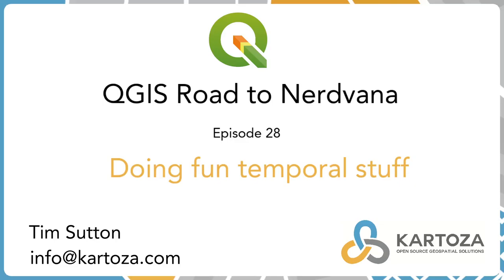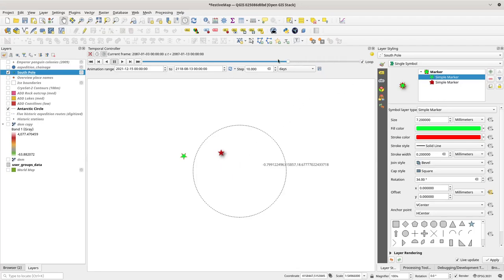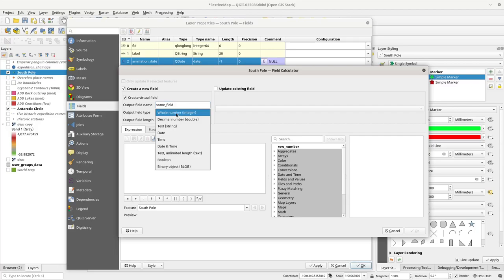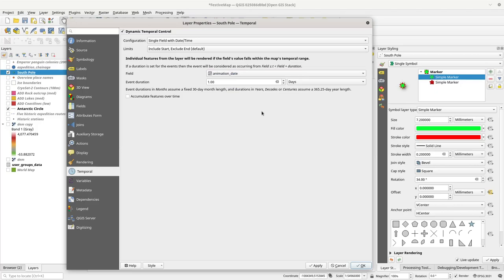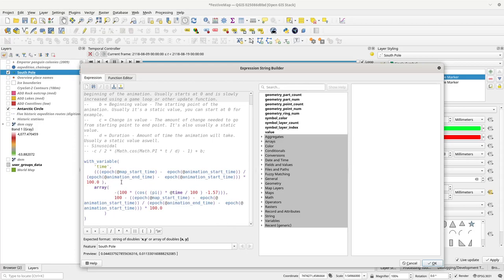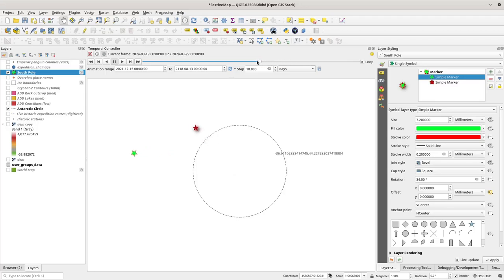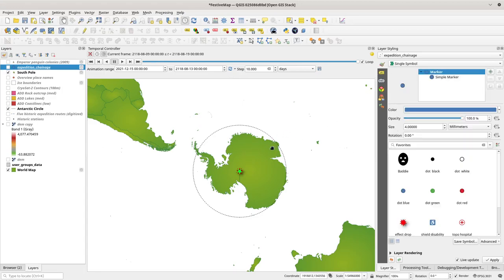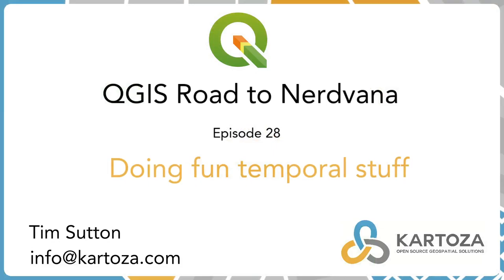QGIS Road to Nerdvana 28: Doing fun temporal stuff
This video is removed from public because the simpler way is to set the layer to Redraw only mode in temporal settings.

Here is my messy easing formula. I would love to see better easing implementations than mine, so please share!

--    t = Time - Amount of time that has passed since the beginning of the animation. Usually starts at 0 and is slowly increased using a game loop or other update function.
--    b = Beginning value - The starting point of the animation. Usually it's a static value, you can start at 0 for example.
--    c = Change in value - The amount of change needed to go from starting point to end point. It's also usually a static value.
--    d = Duration - Amount of time the animation will take. Usually a static value aswell.
-- Sinusoidal
-- -c / 2 * (Math.cos(Math.PI * t / d) - 1) + b;

with_variable(
 'time',
 (((epoch(@map_start_time) -  epoch(@animation_start_time)) / (epoch(@animation_end_time) -  epoch(@animation_start_time))) * 100.0 ),
 array(
   -(100 * (cos( (pi() * @time / 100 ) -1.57))),
   100 - ((epoch(@map_start_time) -  epoch(@animation_start_time)) / (epoch(@animation_end_time) -  epoch(@animation_start_time))) * 100.0